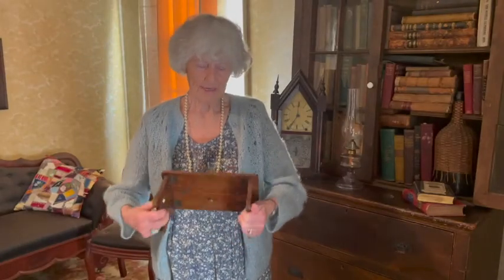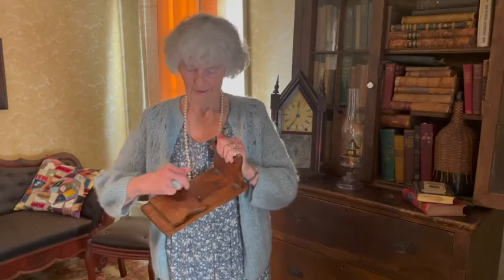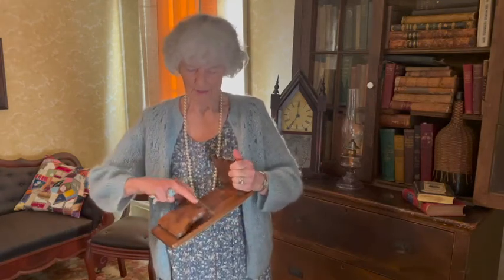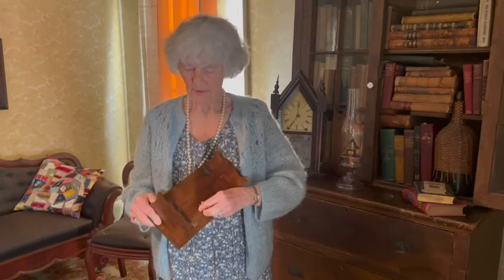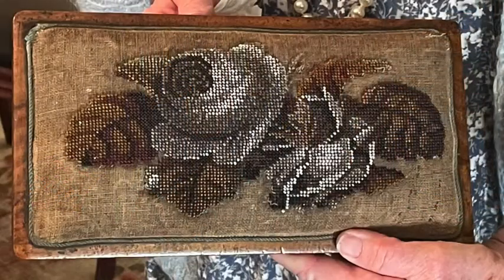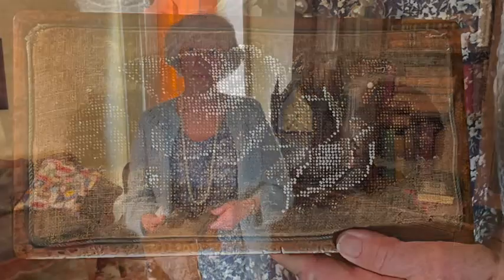Tag Folding Footstool